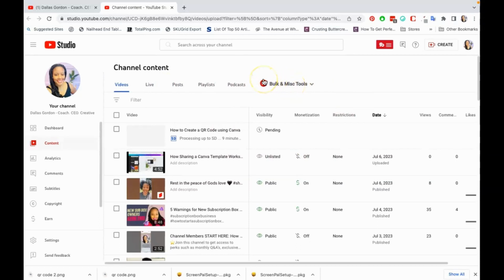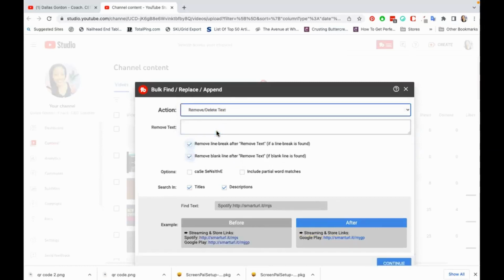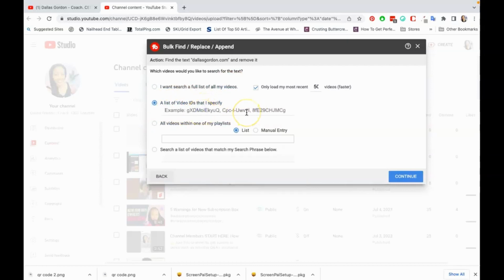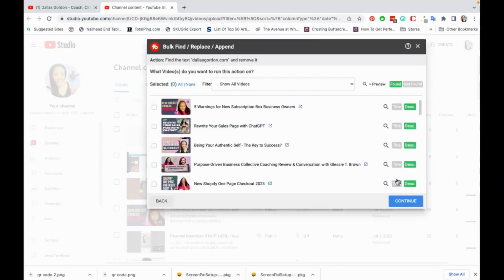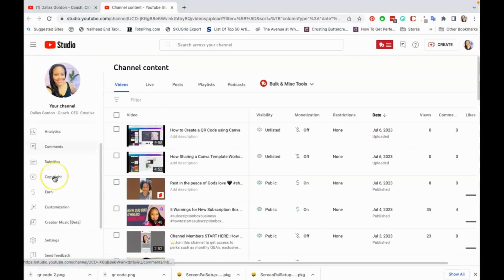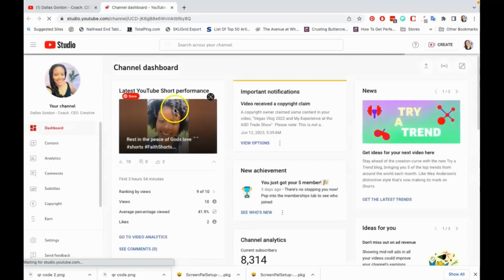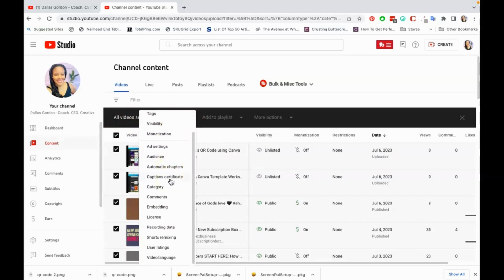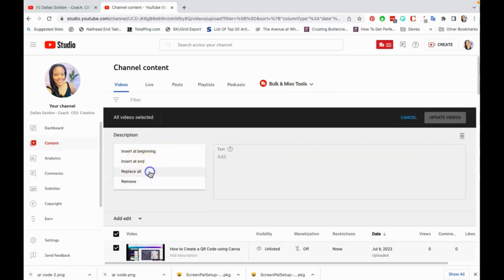Bulk Edit YouTube Descriptions Free?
Tired of editing your YouTube descriptions one by one? In this video, I’m sharing how you can get this done for completely free.